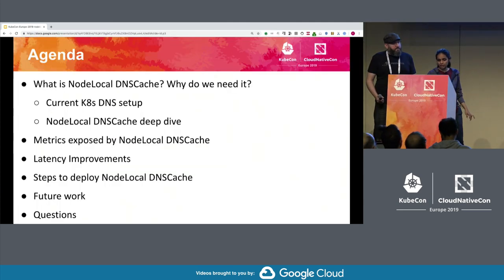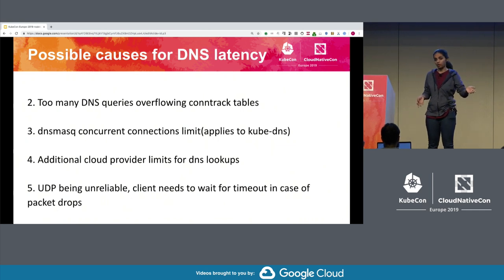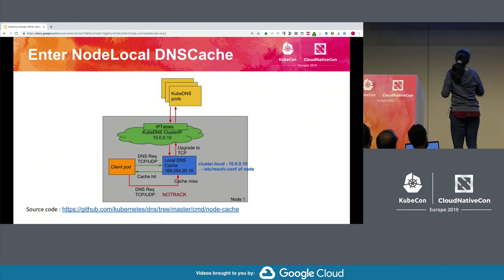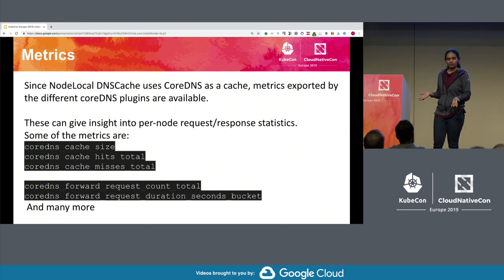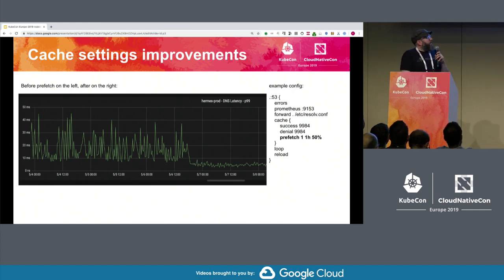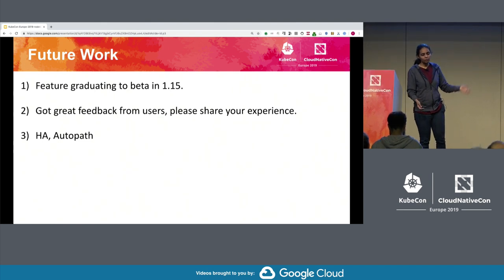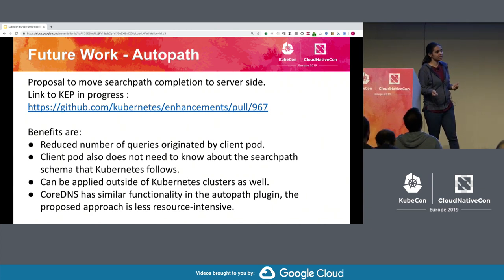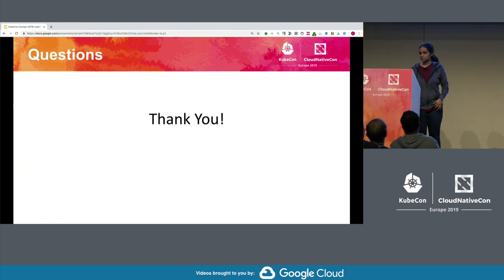Going from 5s to 5ms: Benefits of a Node-Local DNSCache - Pavithra Ramesh & Blake Barnett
Going from 5s to 5ms: Benefits of a Node-Local DNSCache - Pavithra Ramesh, Google & Blake Barnett, Postmates

DNS is one of the most heavily used services in Kubernetes clusters.The kubernetes community has long struggled with these mysterious 5s connection delays or DNS failures. This talk discusses how this problem is (mostly!) solved with the node-local DNSCache, a feature introduced in Kubernetes 1.13. We’ll start by diving into the DNS problem, the motivation for the feature as well as the design and implementation. Attendees will learn how to use this feature on their clusters. In addition to the latency issue itself, visibility into DNS has been a pain point for many users. Not any more! The metrics exposed by the local DNSCache provides insight into user workloads' DNS needs. We’ll show some of these metrics, along with a demo of how the feature works. Finally, we will share the performance improvements observed in a large-scale production deployment running node-local DNS Cache.